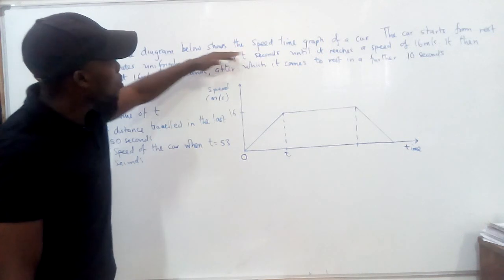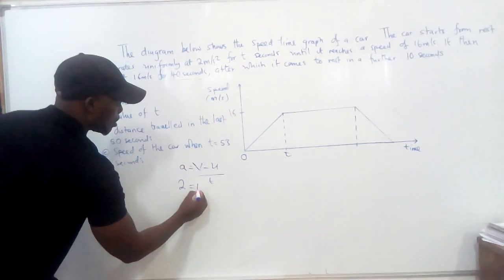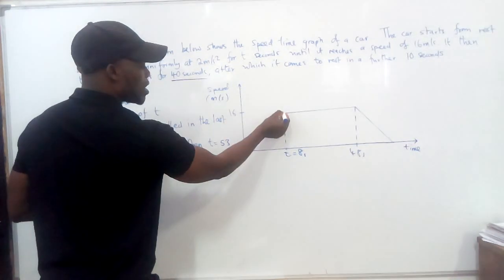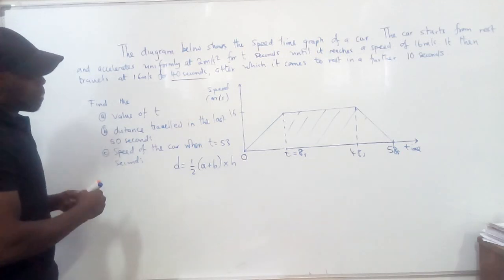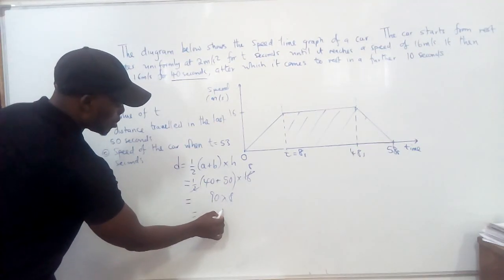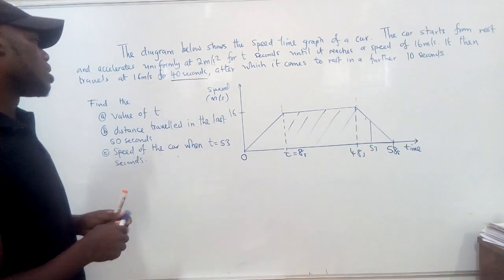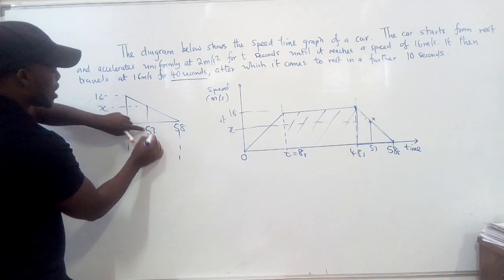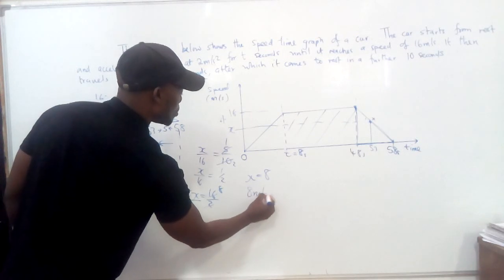Speed time graph (Requested by Simon from Kitwe)